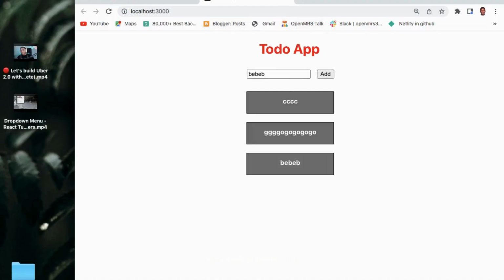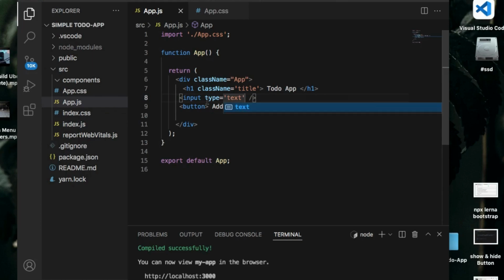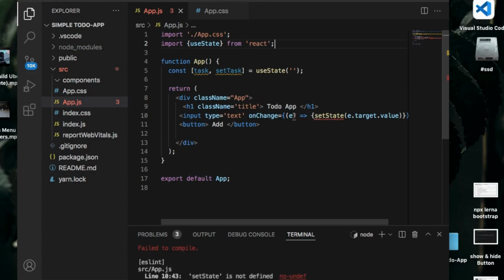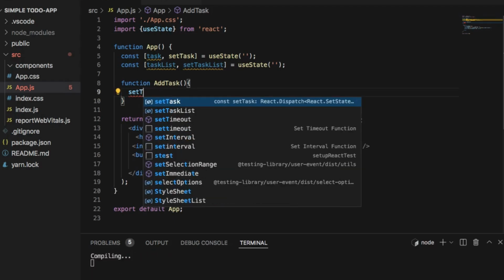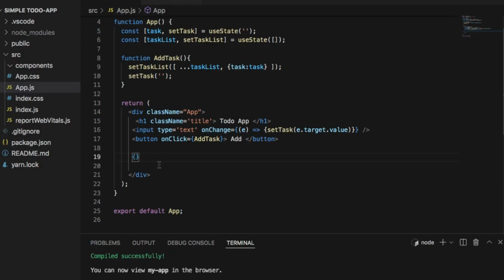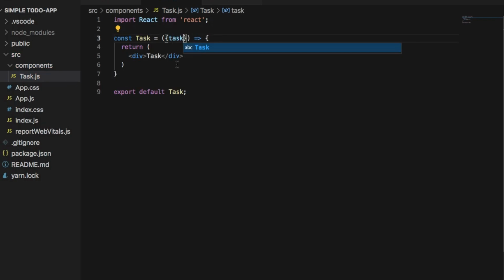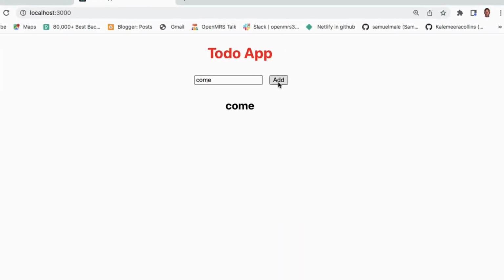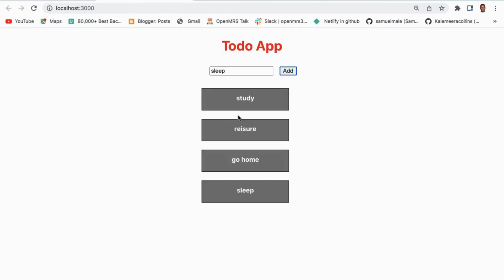React Hooks , Todo App ( React JS for Beginners )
Learn How to build ( make ) Todo Application , learn React Hooks

Build A Todo App With REACT | React Project For Beginners  .
ReactJS Tutorial: Todo List App with React Hooks .
React Todo List App Tutorial - Beginner React JS Project Using Hooks .
React Todo List App Tutorial .

Hey , if this video is being helpful to you, a like would mean a lot to me , it encourages me to provide more useful content thanks .